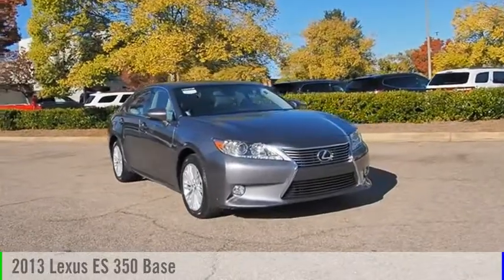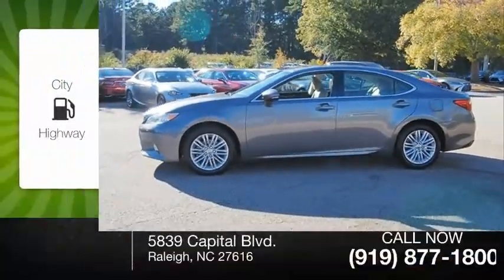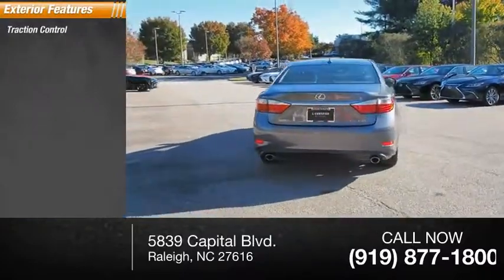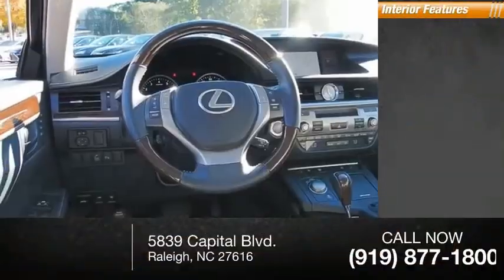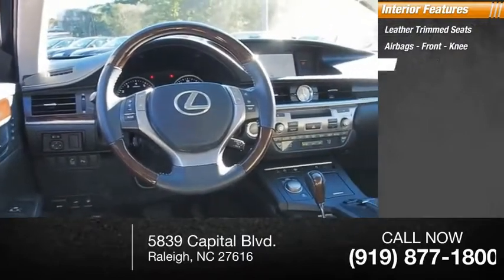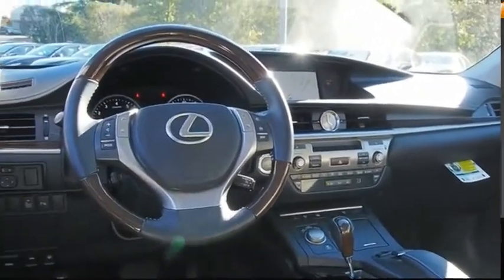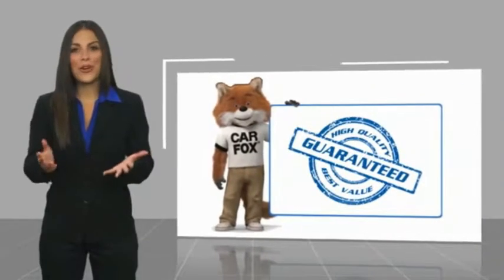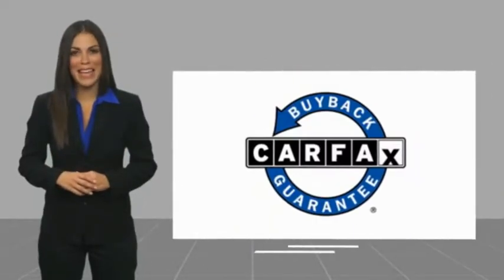2013 Lexus ES 350 for sale in Raleigh NC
2013 Lexus ES 350 for sale in Raleigh NC - Stock # D23580TA
Year: 2013
Address:
5839 Capital Blvd.